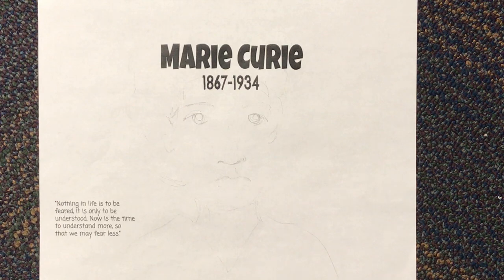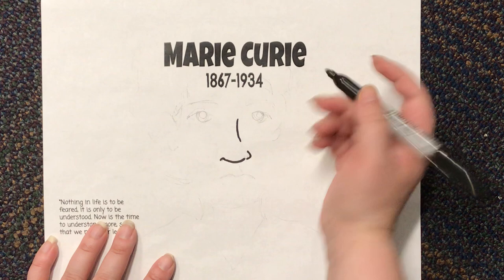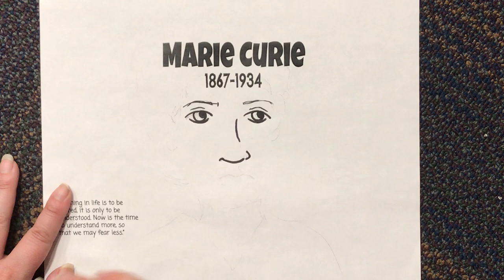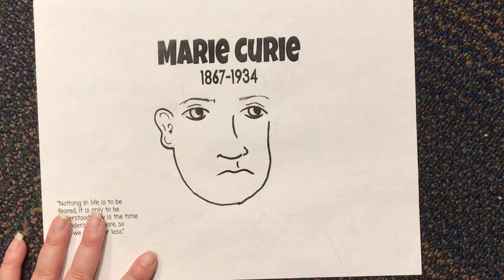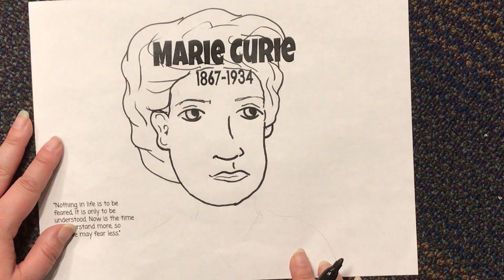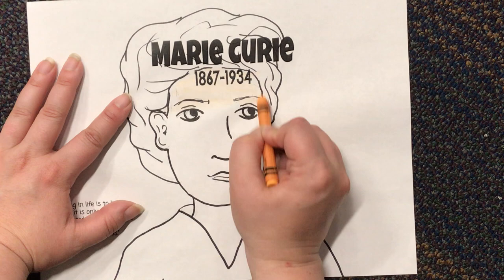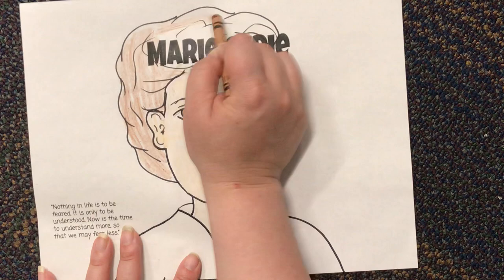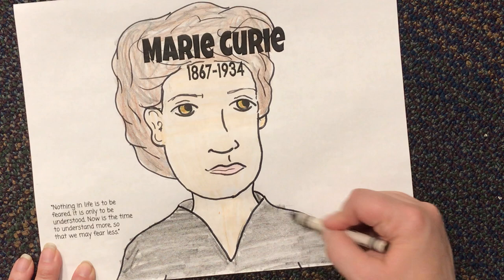Marie Curie Directed Drawing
Watch the video and follow along to create your own!